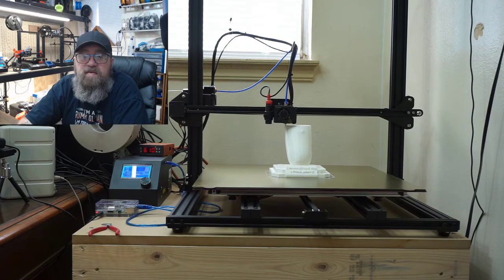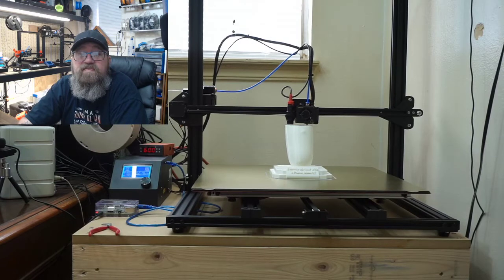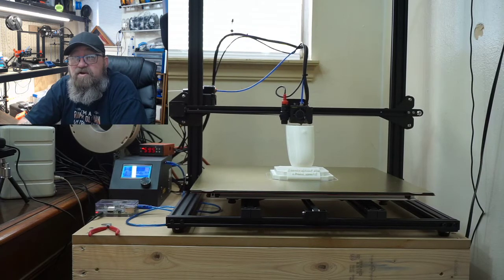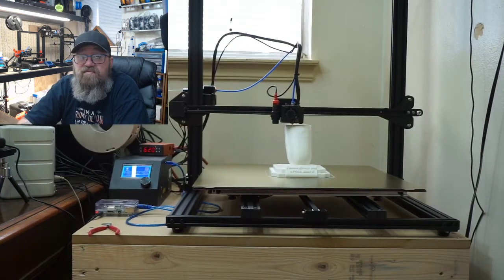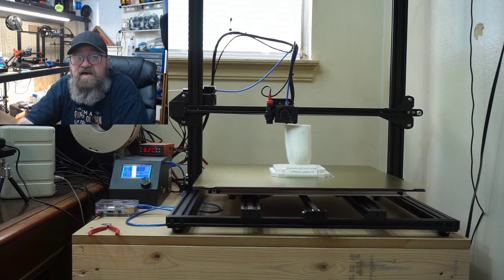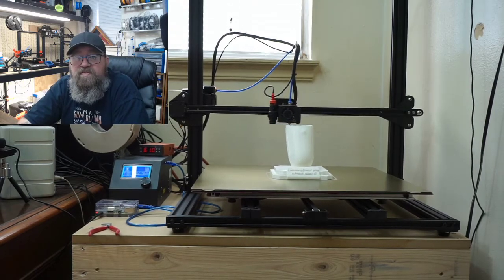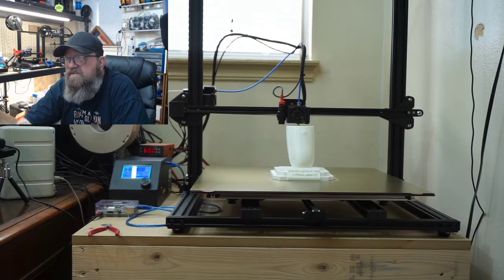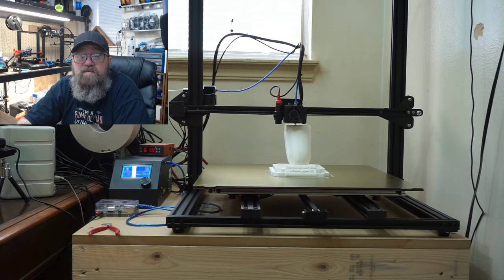Creality CR10 S5 *Upgrades Update*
Just a quick video of the upgrades I have preformed on my S5 so far.

I am very pleased with the printer and the upgrades.  Links provided below to the upgrades installed to date.

510x510mm Silicon Heated Bed: